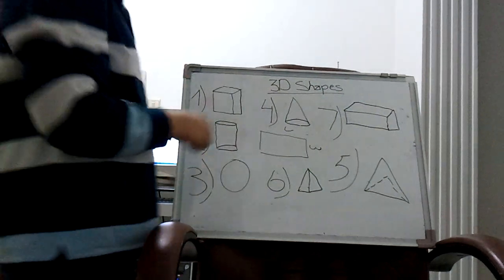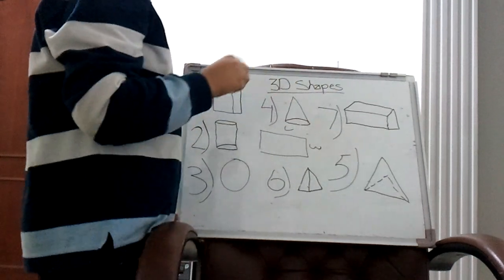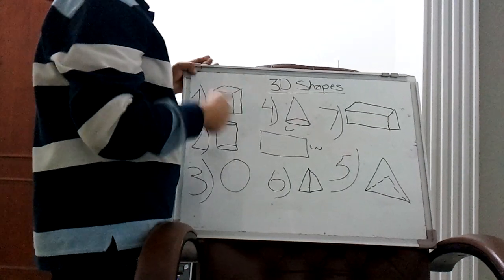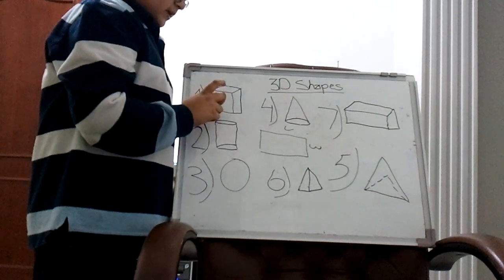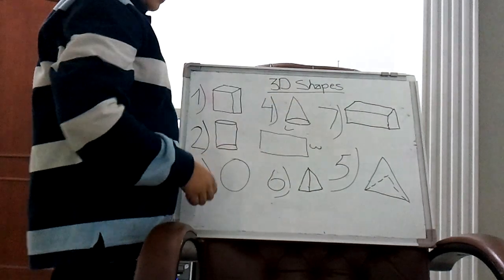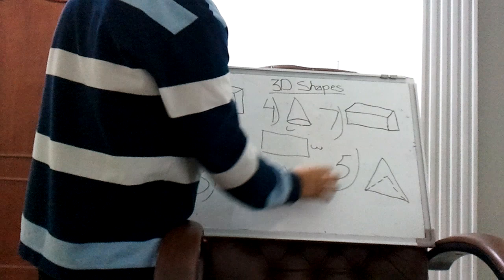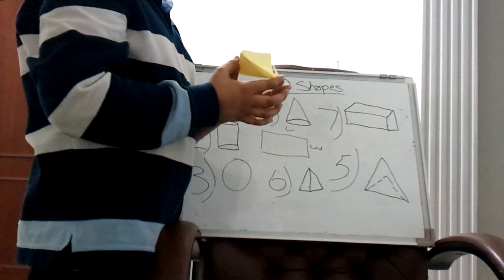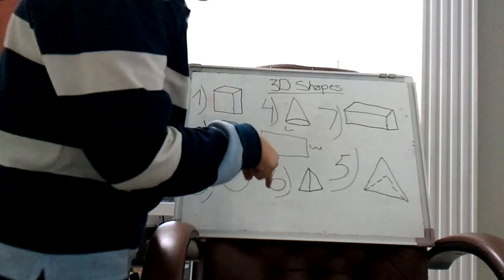Math - 3D Shapes Vertices, Faces, and Edges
A cube has 6 faces, 8 vertices, and 12 edges.
A cylinder has 0 vertices, 0 edges and 2 faces.
A sphere has no faces, no edges or vertices.
A Triangle based pyramid has 4 faces, 4 vertices, and 6 edges
A cone has 2 faces (around the curved part and the flat base)
1 vertex (the point at the top)
1 edge (where the curved section meets the flat base)
A Cuboid has 6 faces, 8 vertices, and 12 edges.